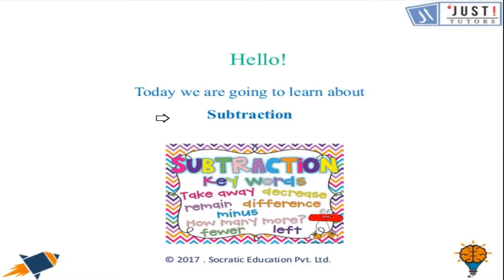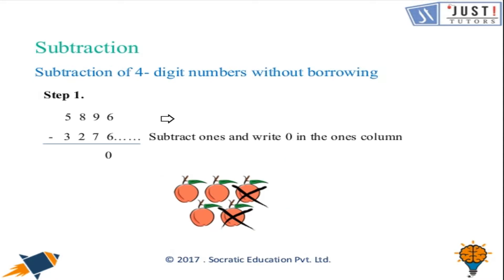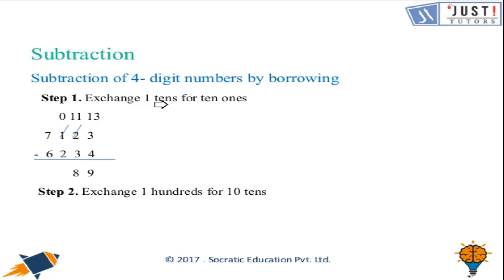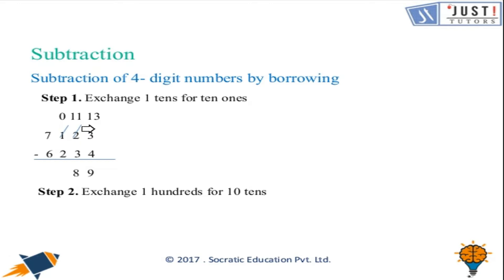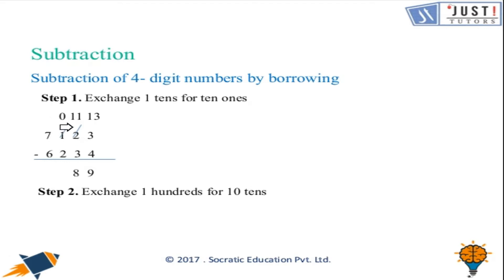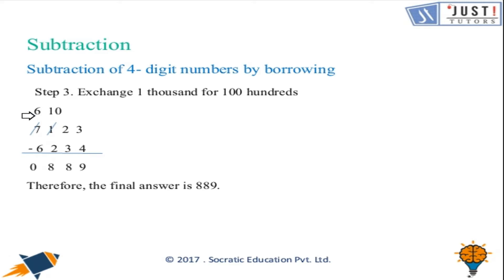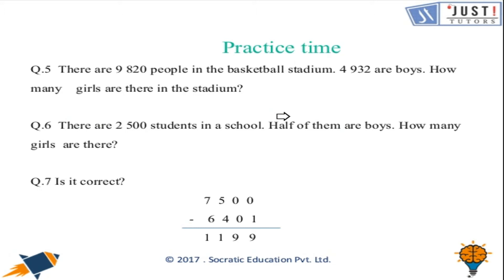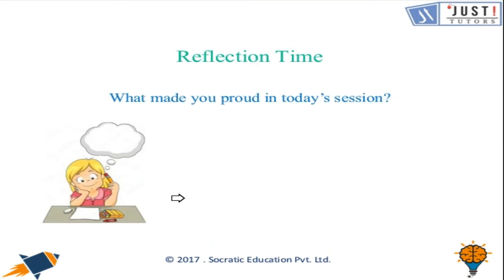Learn About Subtraction